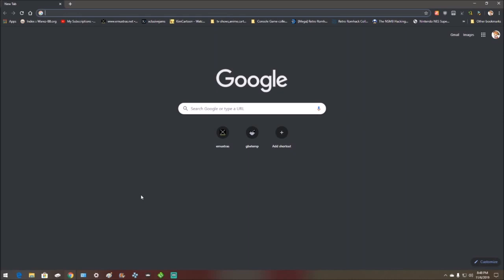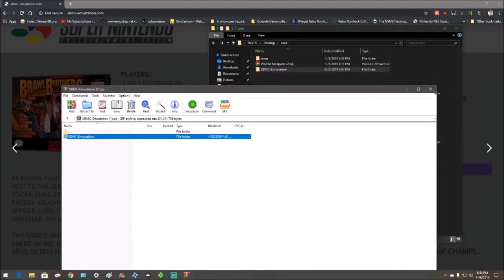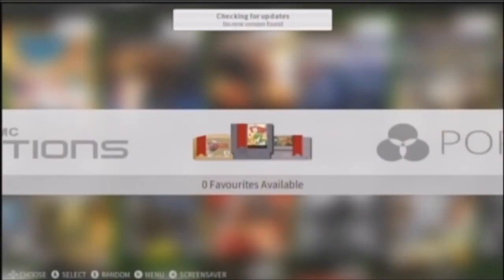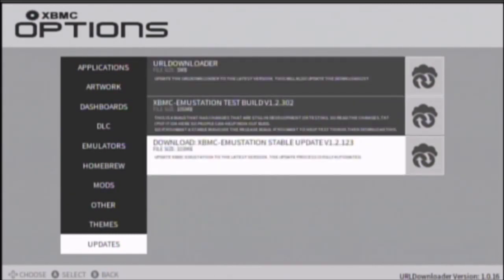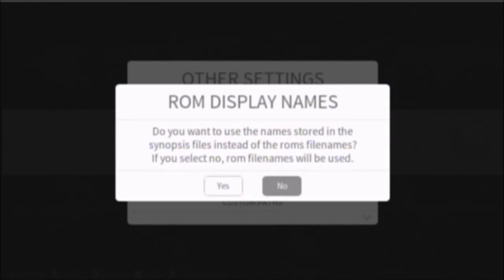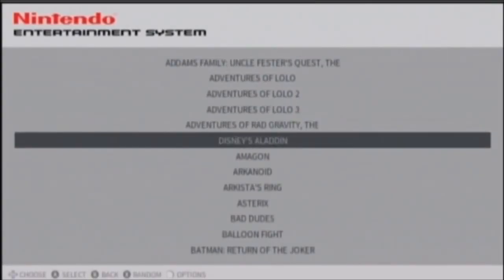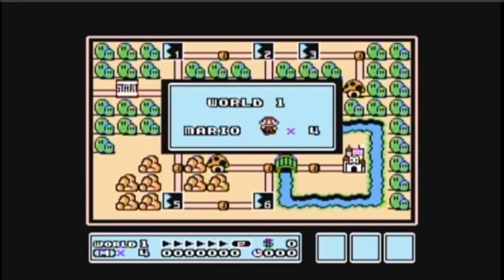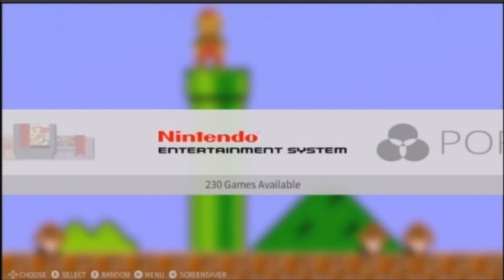(Original Xbox) Xbmc-Emustation Tutorial